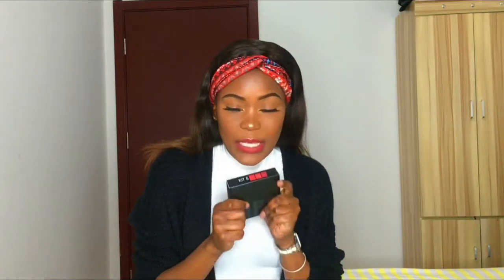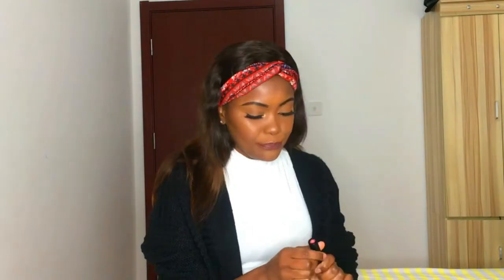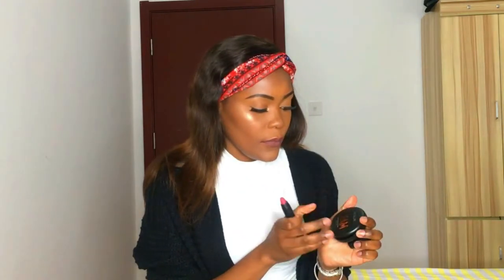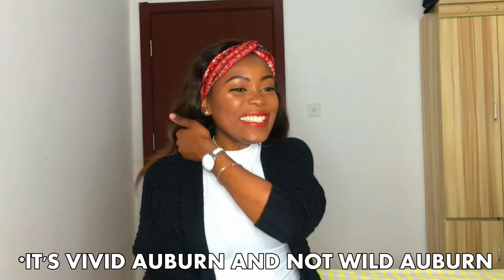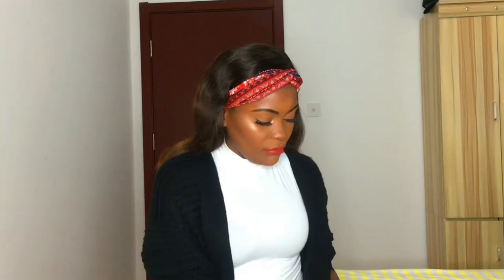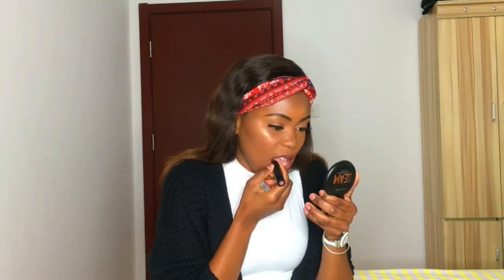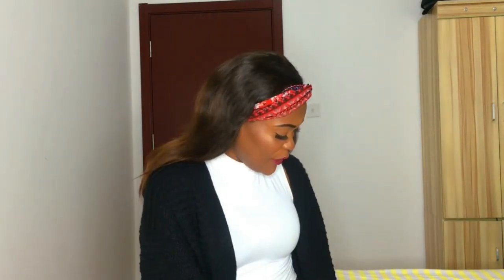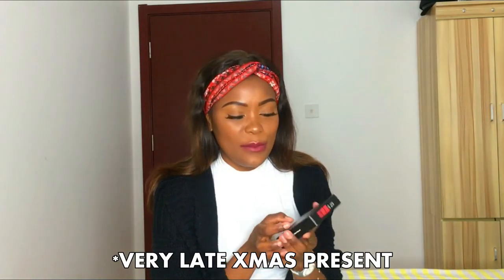FOCALLURE lip crayon kit (matte lipstick) REVIEW + GIVEAWAY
Winner will be announced here on YouTube as well as my Instagram account.
Its quick and simple guys, just make sure you’re subscribed to my YouTube channel and following me on Instagram so you can enter the giveaway and have a chance to win this crayon kit (matte lipstick) by Focallure™.
Winner will be picked through and random draw and will be announced here on my channel as well as my Instagram page 2 weeks from now.
If winner doesn't claim the prize I will keep this prize and add it to my next giveaway.

GOOD LUCK

Products mentioned in the video:

♡ Focallure™ Luminous Ultra Glow Highlighter Finishing Powder #2 SunRay

♡ Focallure™ Matte Lipstick - #17 Studded Kiss/ #10 Vivid Auburn /#6 Crimson

I got all these products from the Focallure’s Taobao store, which is actually on the T-mall platform.

♡♡♡♡♡HAPPY NEW YEAR FAM! XOXO ♡♡♡♡♡